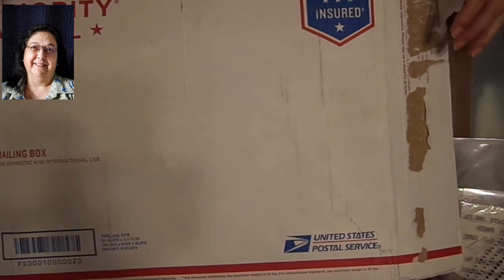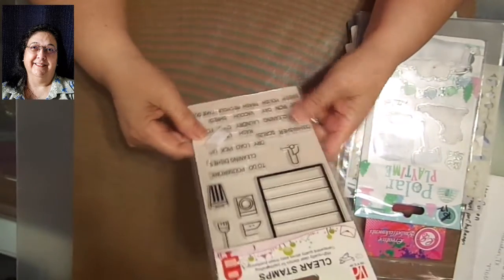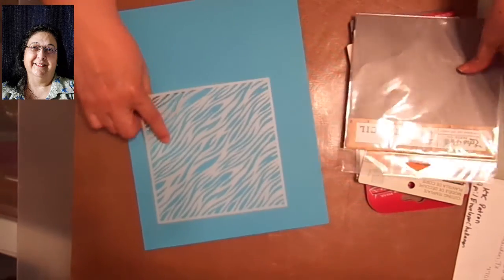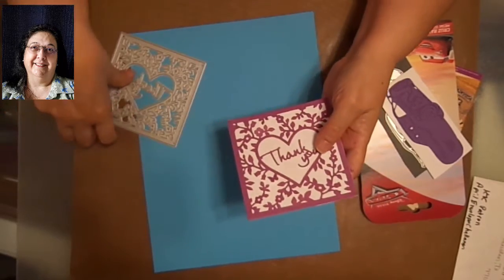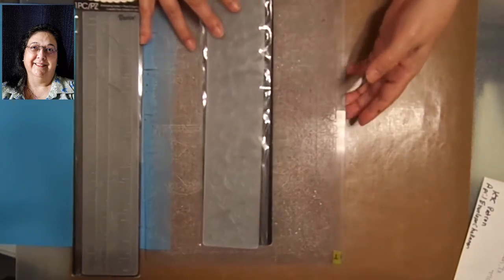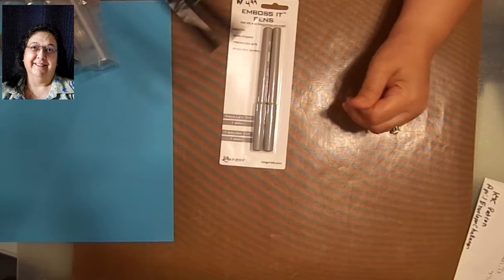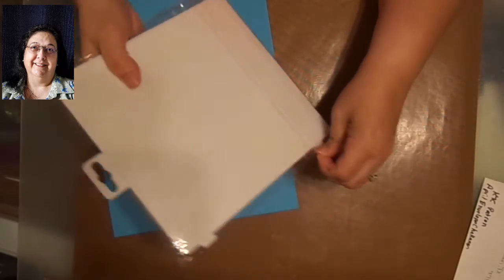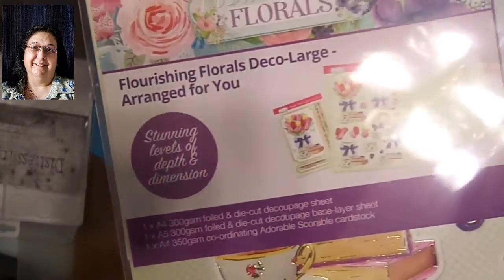Craft Haul--oh what fun!